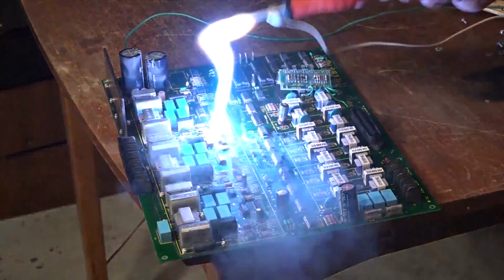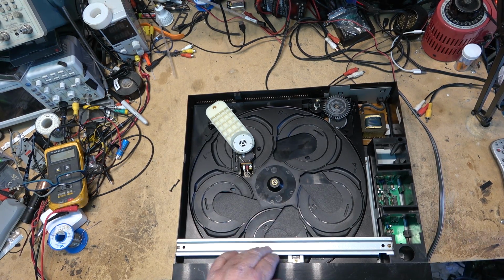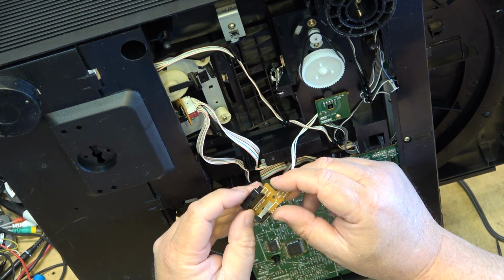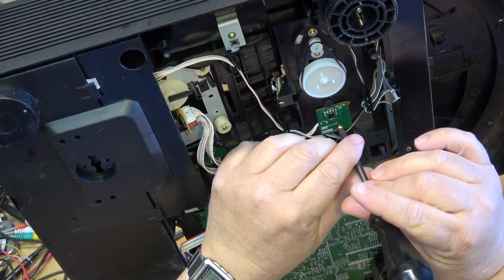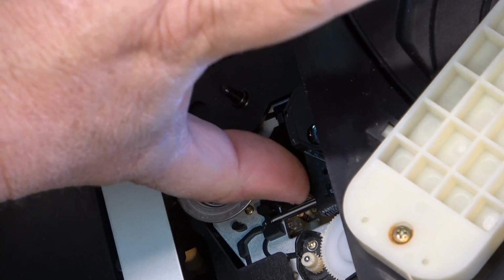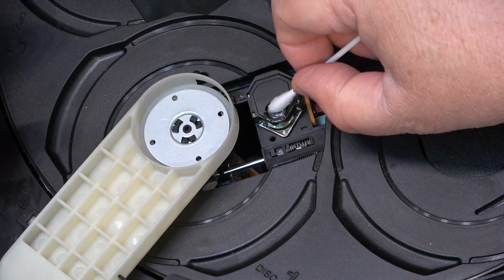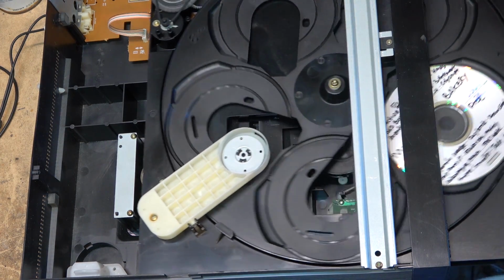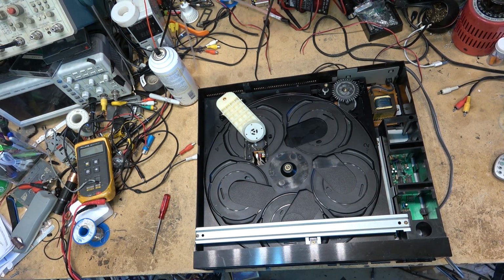SONY CDPC500 WILL IT WORK LETS FIND OUT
An old Sony 5 disk CD player goes up on the bench today